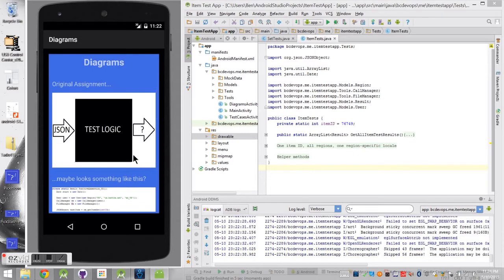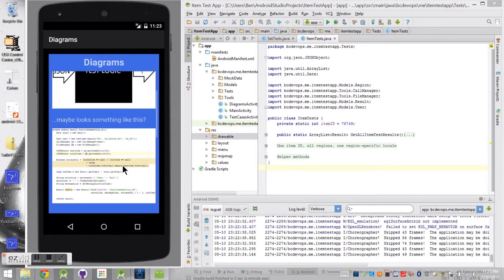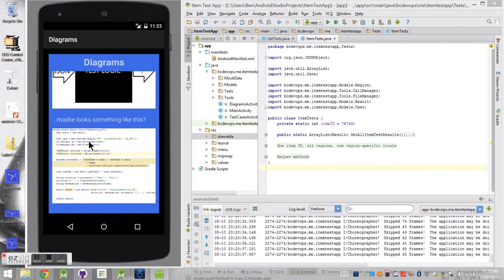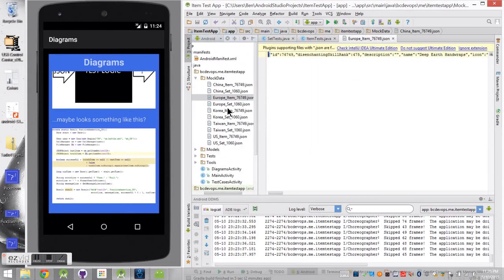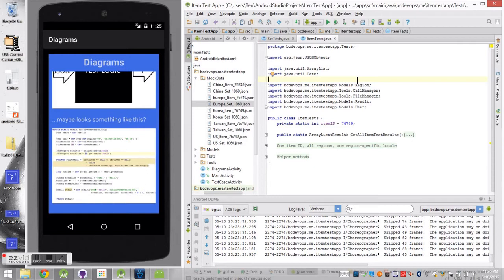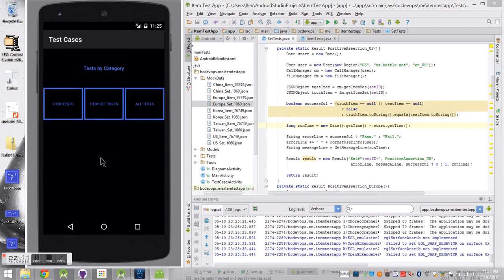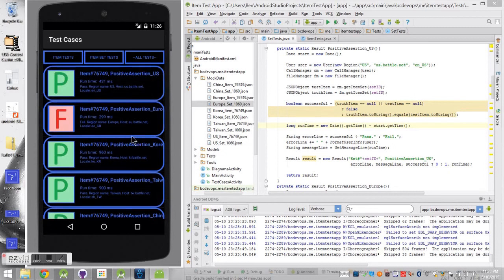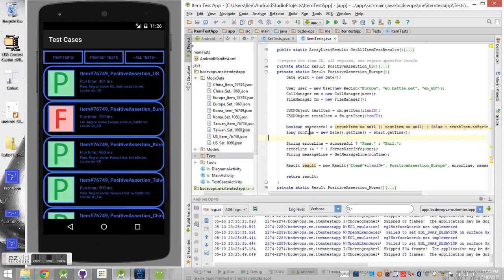Test Suite Overview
Ran with a web API test idea, and here are the unfinished results :)